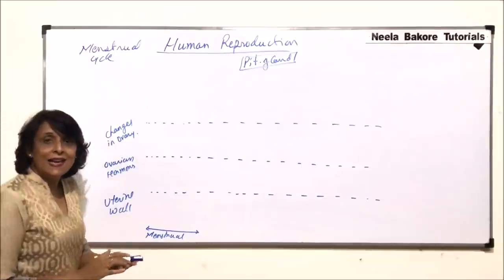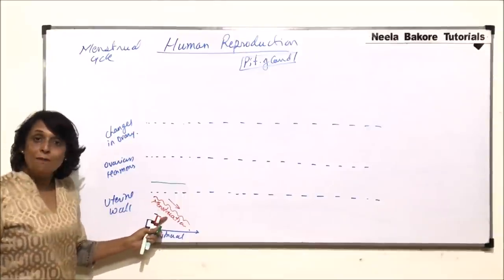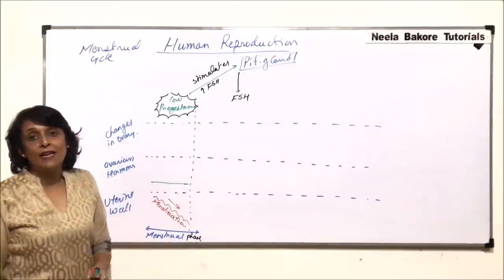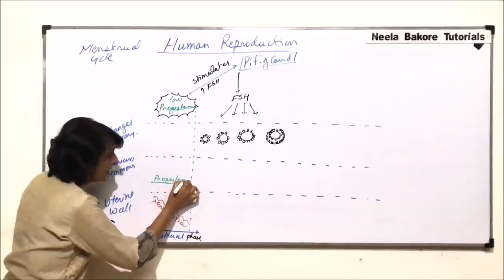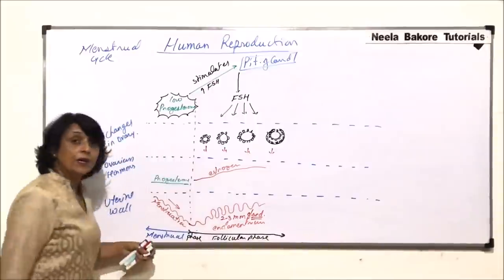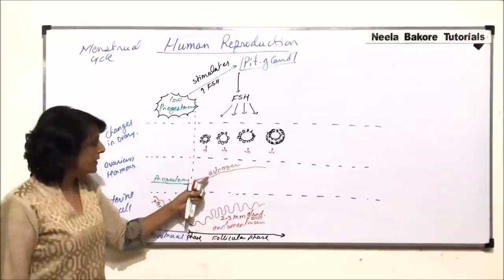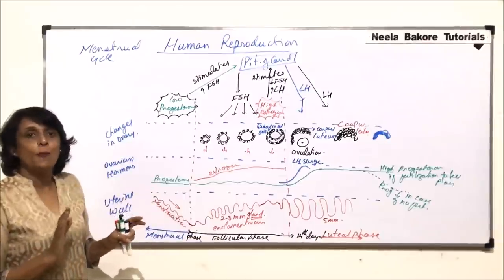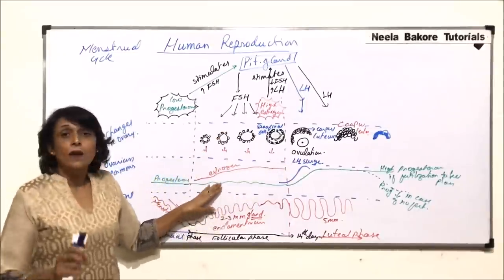Human Reproduction | NEET | Menstrual Cycle | Neela Bakore Tutorials